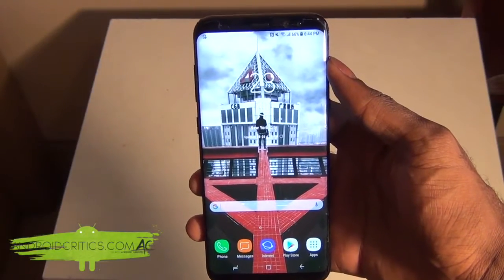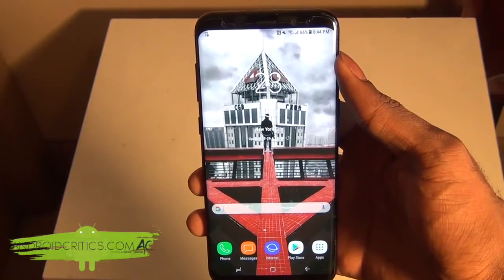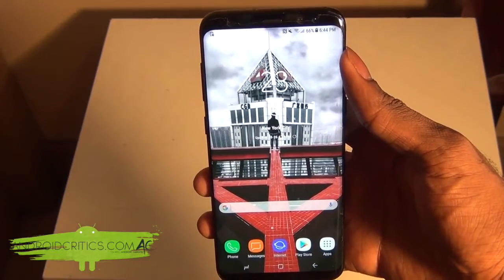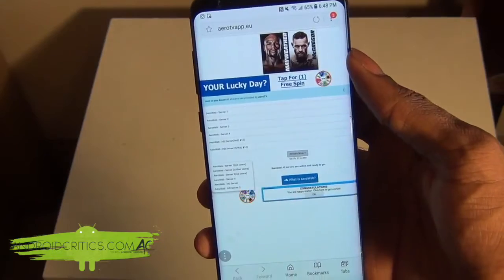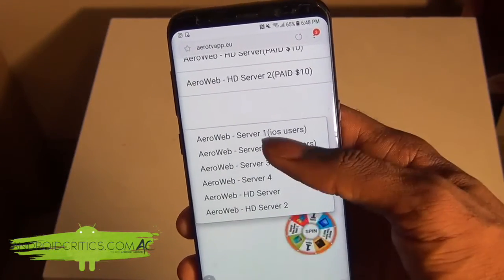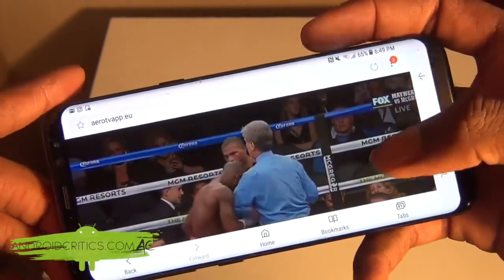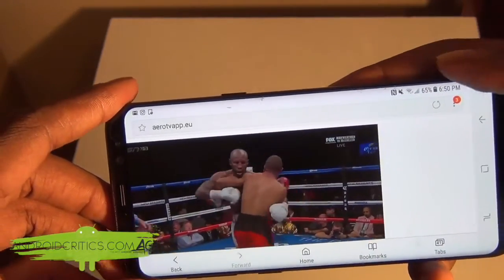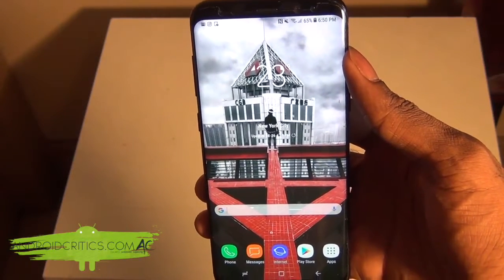Watch Mayweather an McGregor Fight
Fight live stream